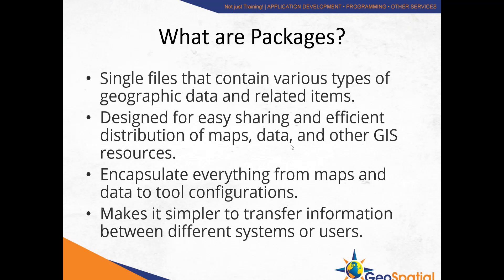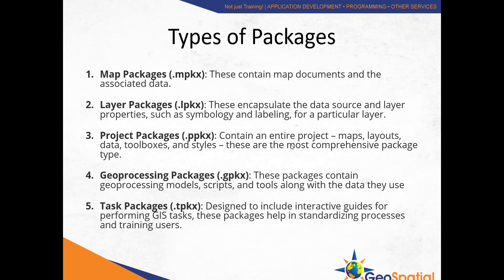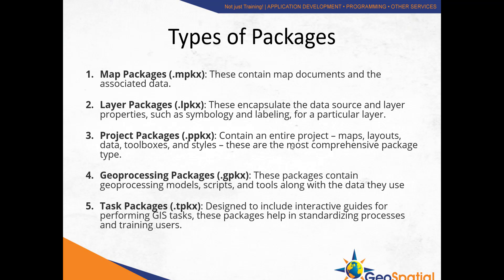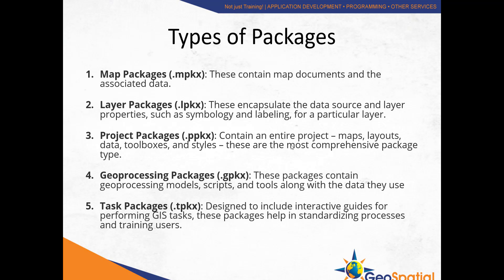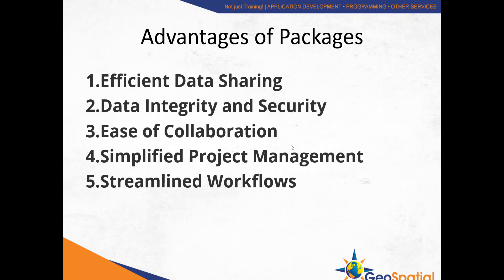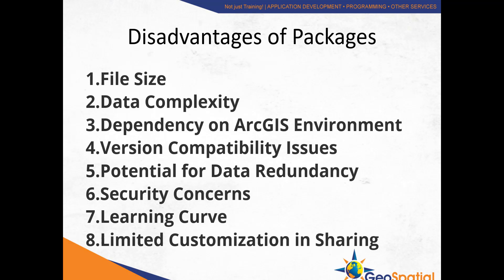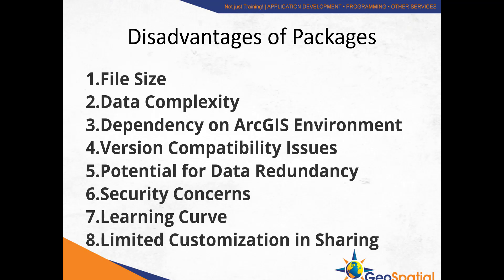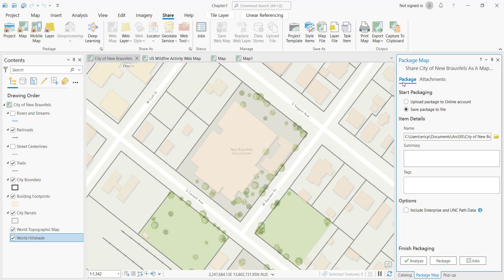ArcGIS Pro Packages Explained